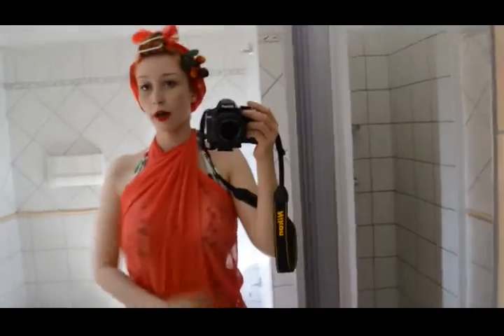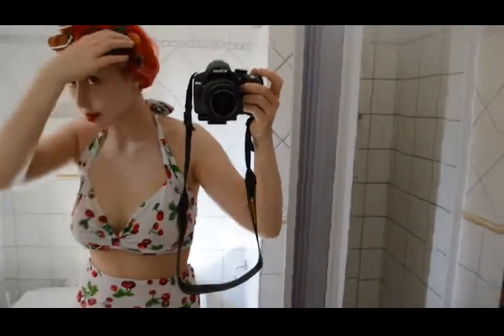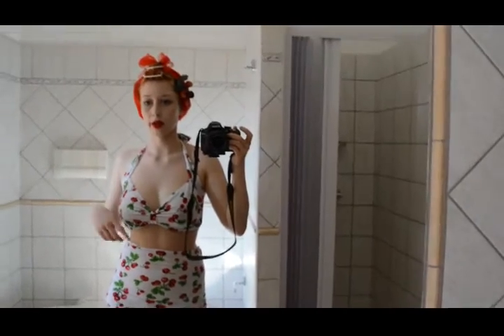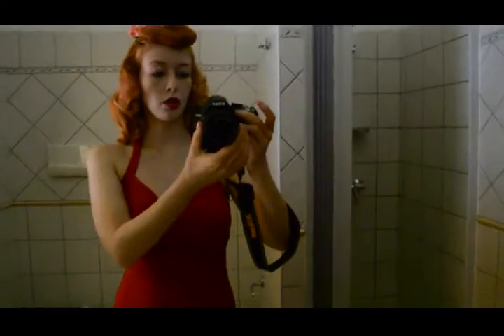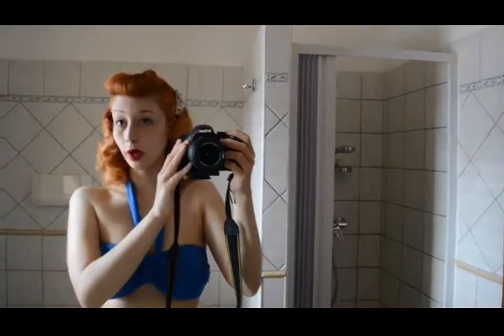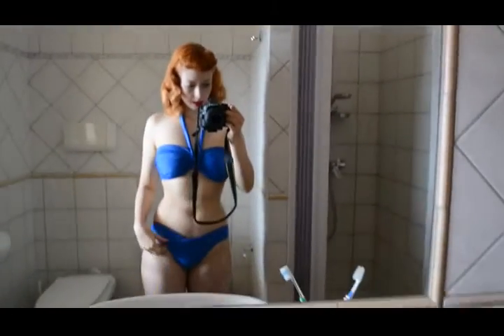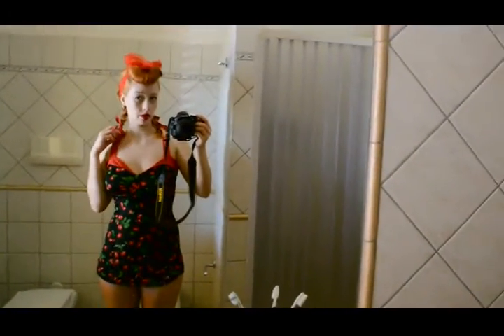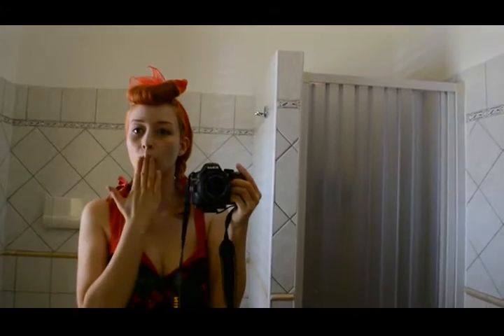my collection of vintage inspired swimsuits- 1940s, pin up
Here`s a video back from when I was on holiday with my boyfriend and family. I mean yeah, summer is over, but maybe some inspiration for your next year summer shopping :)